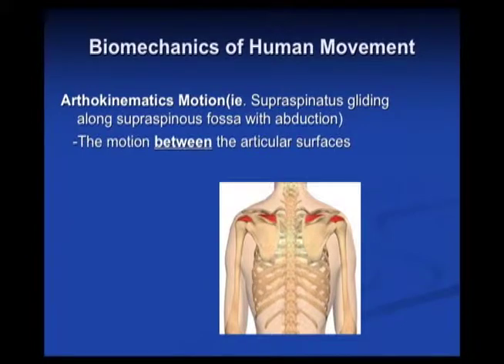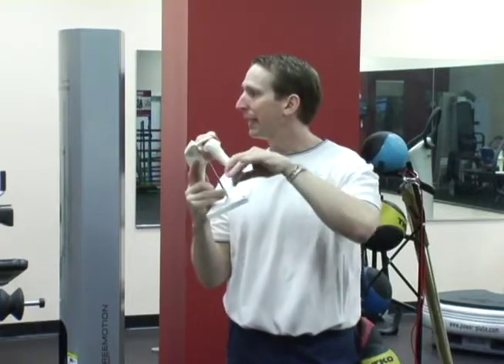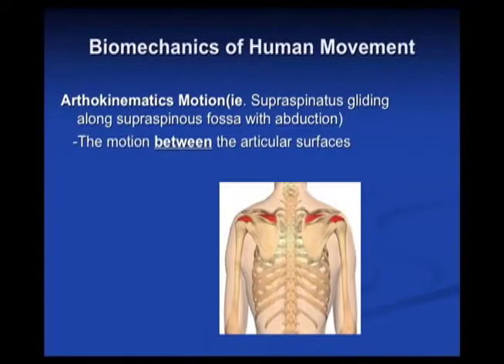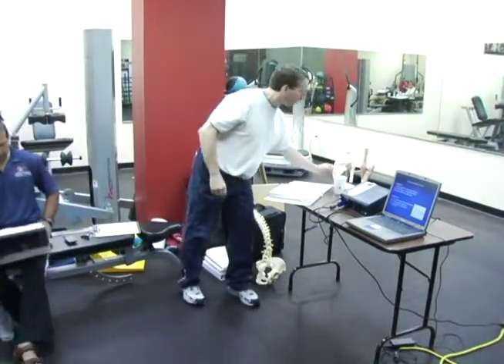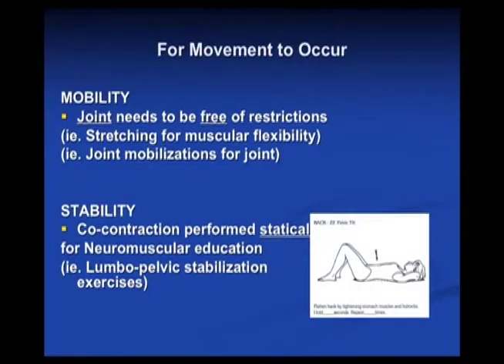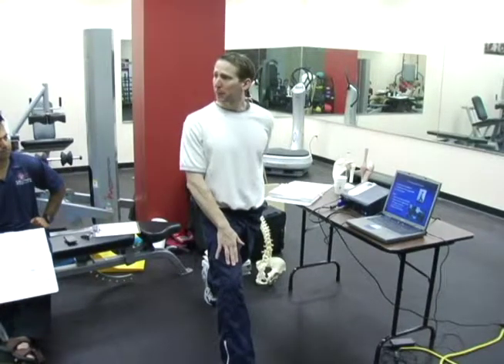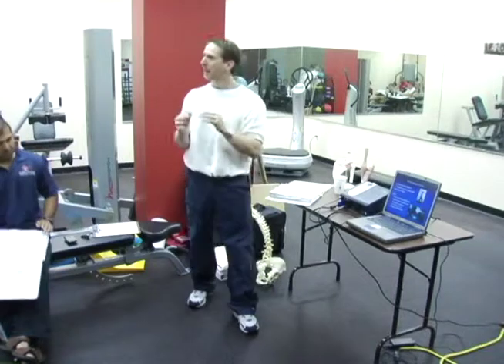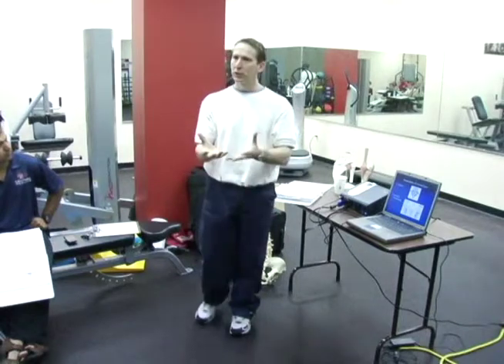Synergy sample part 2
The second sample of our program "Synergy of Human Movement" which is a dynamic seminar that delves into the science behind how the body works synergistically and biomechanically, how common dysfunctions occur to the body and how to train clients' post therapy based on evidenced based research.

"Teaching The Science Behind The Movement"